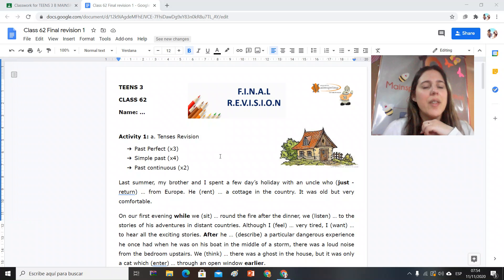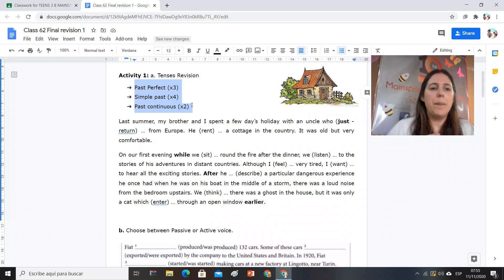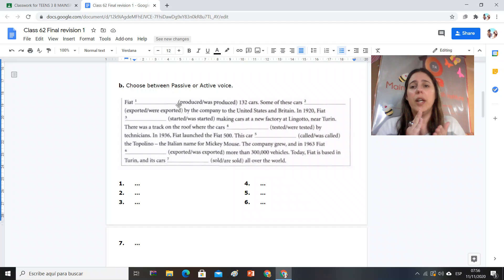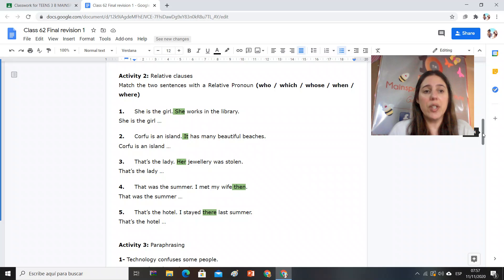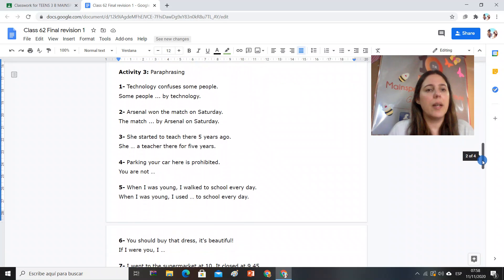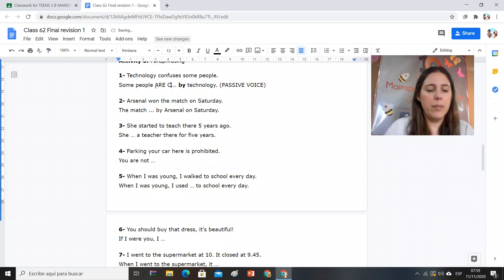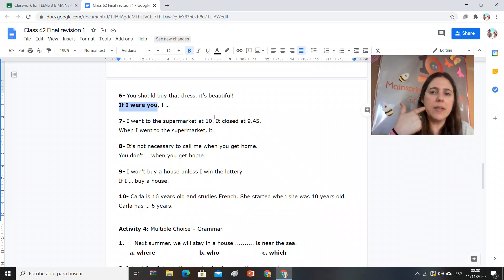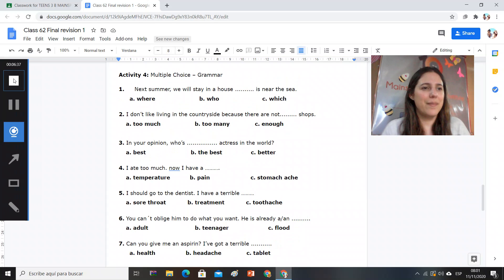Class 62 Final revision 1